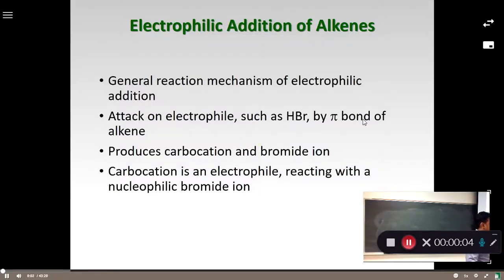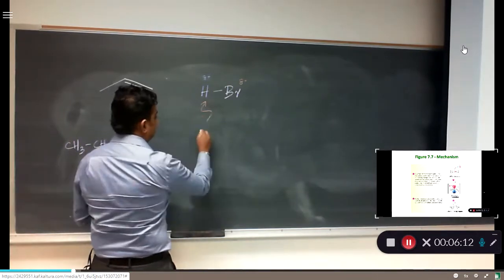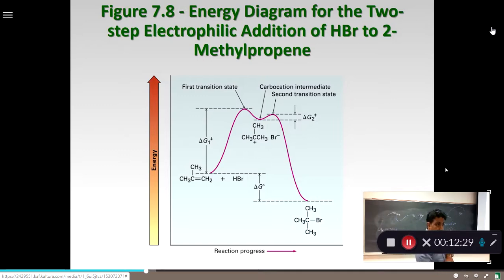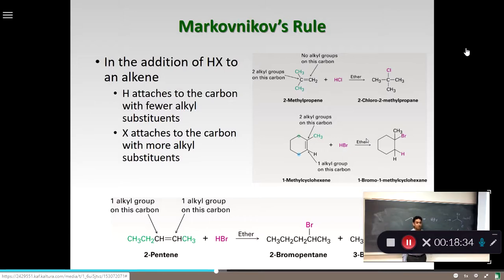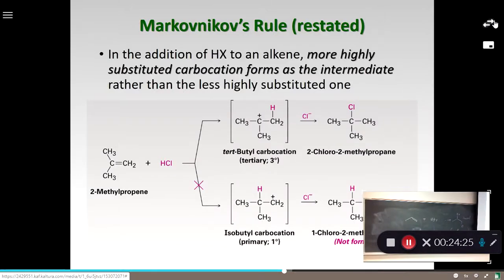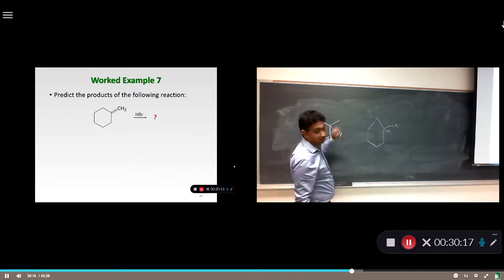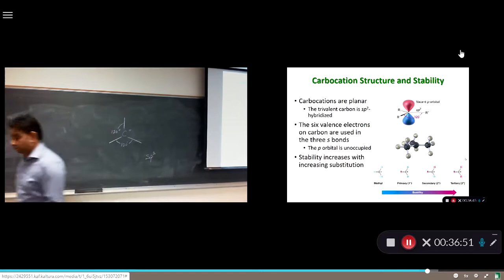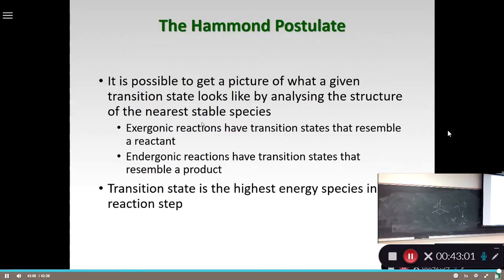Alkenes - Electrophilic Addition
Electrophilic Addition of Alkenes